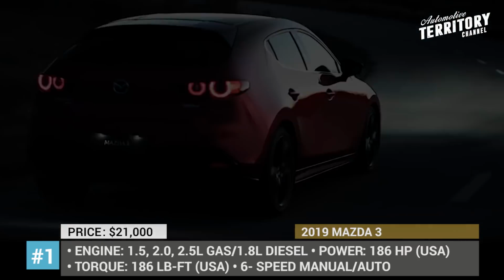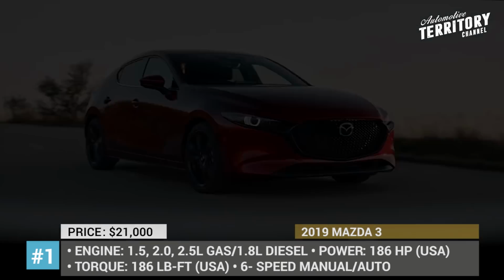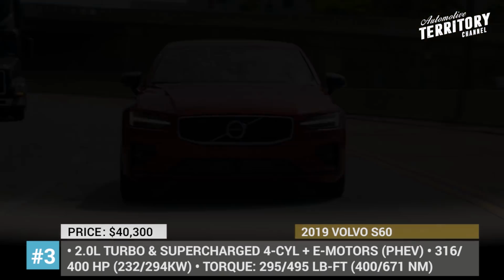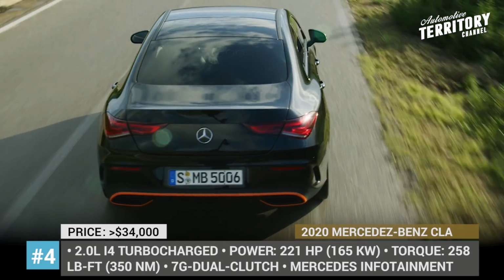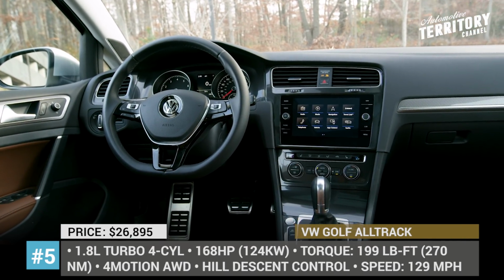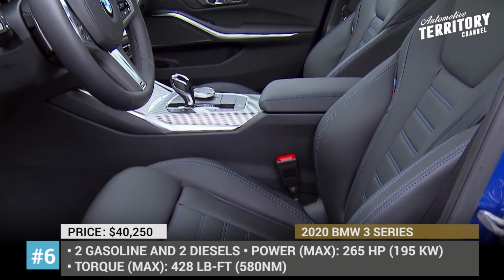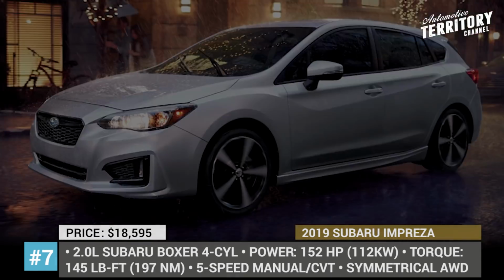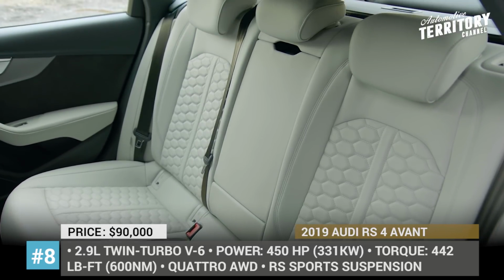8 Best All-Wheel Drive Cars that Are Perfect Alternatives to Crossovers in 2019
Since the numbers of actual cars in the lineups of automakers have been on the decline lately, so have been the availability of all wheel drive models. In this episode we chose to gather a list of sedans, hatchbacks and wagons, for those drives who would prefer not to buy trendy crossovers, but still avoid missing out on the all-wheel drive capability!

The AT_BuyingGuide_2019 series that will be running on our channel this year is located within the playlist below

0:30 #1 2019 Mazda 3

Arguably, this is one of the most stunning reveals of the 2019 model year that left the automotive community in awe both in terms of design and performance. Unlike the majority of production cars, the new generation of the Mazda 3 managed to keep the beautiful design.

1:41 #2 2020 Subaru Legacy

2020 Subaru Legacy arrives with a wide range of updates, including improved safety, better dynamics, and new tech. The model features two drivetrain options, but regardless of the engine choice, the power is channeled through a Lineartronic CVT to all four wheels via Subaru Symmetrical All-Wheel Drive with Active Torque Vectoring.

2:50 #3 2019 Volvo S60

2019 Volvo S60 enters its third generation in 2019, so it predictably comes fully redesigned and even more refined in terms of safety and ride quality. To get an all-wheel drive, you’ll have to opt for either 316 hp T6 or 400 hp T8 plug-in hybrid powertrain.

4:02 #4 2020 Mercedez-Benz CLA Class Coupe

2020 Mercedez-Benz CLA Class Coupe comes all-new, packed with everything that is good about A-Class but also adding sportier design and a couple of digits to performance. The FWD is standard, but Mercedes 4-MATIC all-wheel drive can be added as an optional extra.

5:13 #5 2019 VW Golf AllTrack

2019 VW Golf AllTrack is an off-road capable Golf SportWagen modification that gets a slightly higher ground clearance, a raised suspension, and additional protective bodywork. Its main features is the 4MOTION all-wheel-drive system that can transfer torque end power from the front axle to the rear when needed.

6:22 #6 2020 BMW 3 Series

As we everyone is probably getting used to, just like any other new BMW the 3 Series gets a larger kidney grille, sharper body lines and revised interior. This is the 7th generation of the sedan so following the trend it gets bigger.

7:33 #7 2019 Subaru Impreza

2019 Subaru Impreza stands out in the crowd of similar family hatches and sedans due to the brand’s signature symmetrical AWD that is standard on all trims. It also gets a very extensive autonomy and safety package that includes a rear-view camera, EyeSight® Driver Assist Technology, Blind-Spot Detection and Rear Cross-Traffic Alert.

8:43 #8 2019 Audi RS 4 Avant

2019 Audi RS 4 Avant is the 4th generation performance version of the Audi’s A4 compact wagon. Under the car’s hood sits a 2.9L Twin-Turbo V-6 paired with the 8-speed tiptronic transmission and Quattro AWD.